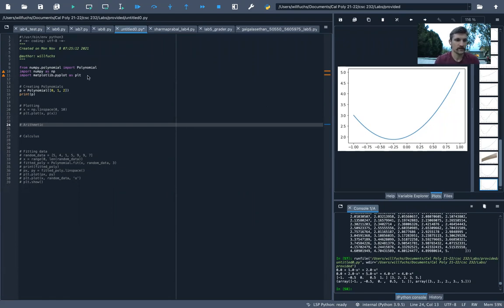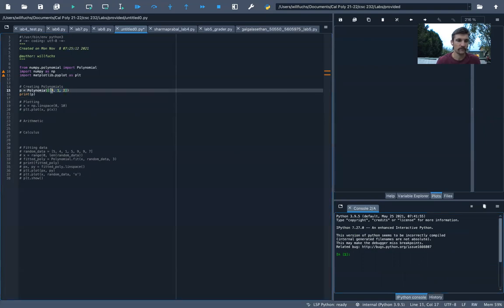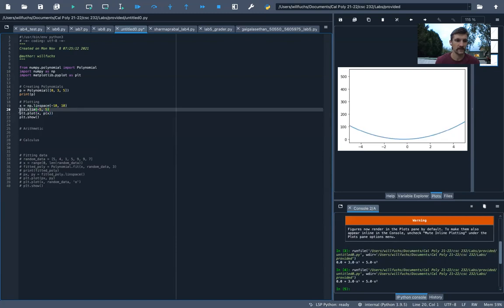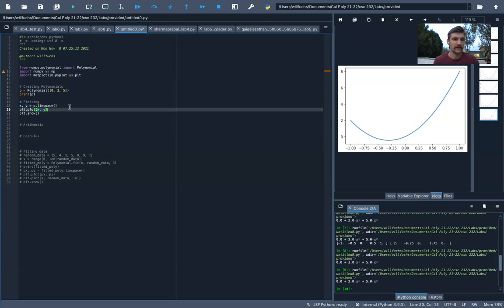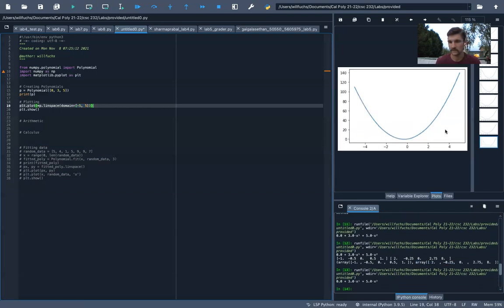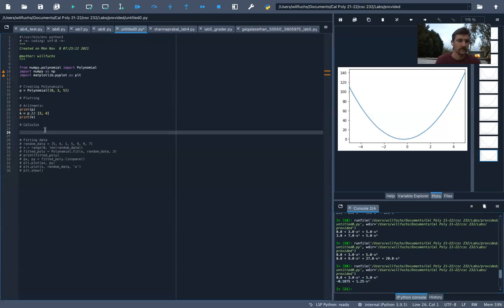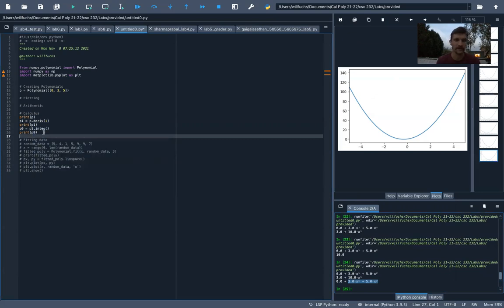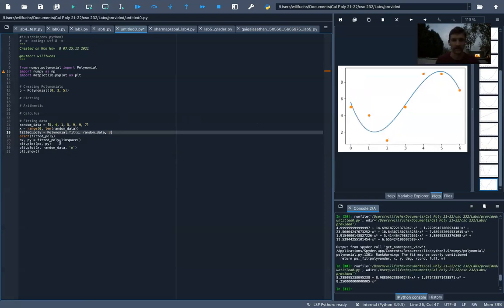csc 232: Numpy Polynomials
Cal Poly 2021